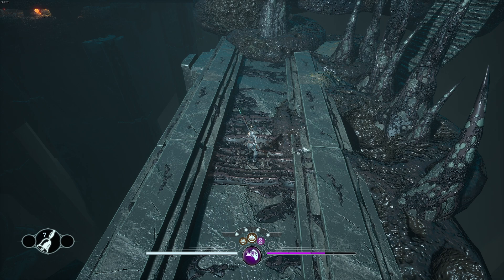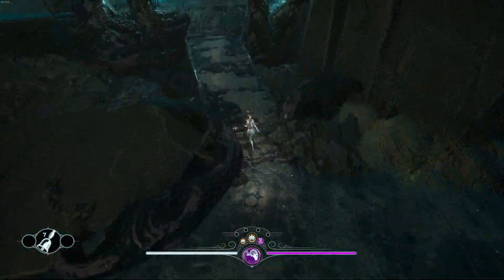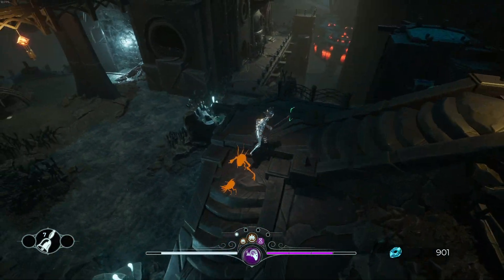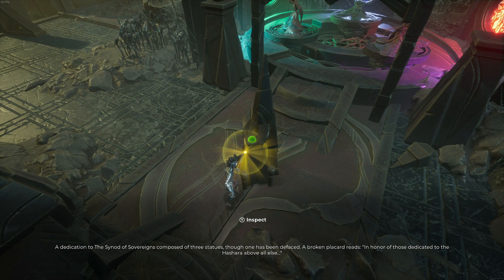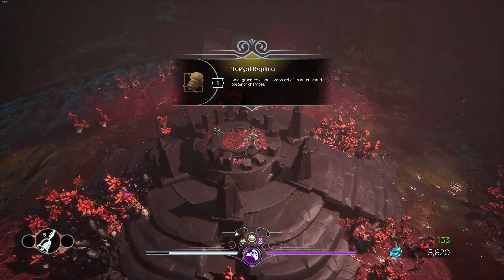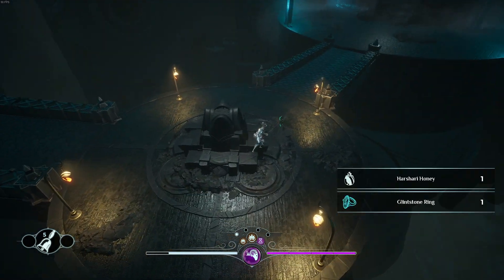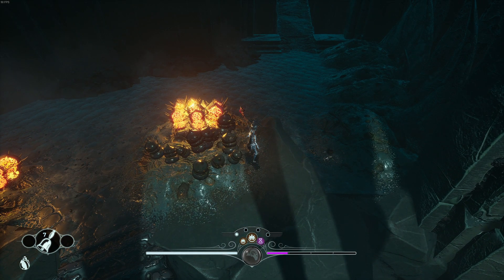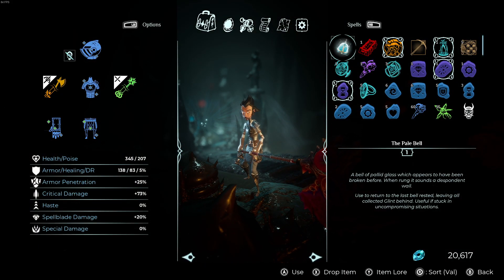Sands of Aura - The Black Rot Chasm And The Speaker For The Dead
Welcome to my gameplay series for Sands of Aura. Sands of Aura is an open-world action adventure with a fantasy setting of a realm in its twilight--a world buried beneath a sea of sand. Sail across the sandseas to return life to a dying world in an unforgettable experience that is equal parts engaging story and unrelenting, souls-like combat.

Howdy howdy,  I hope you enjoy the content and that you have a great day!!! I stream Monday-Friday 8am-11am CST. Come by and say Howdy Howdy back. Or come hang out with me in my new Discord channel and let's talk games, memes, movies or any other nerd thing you want!